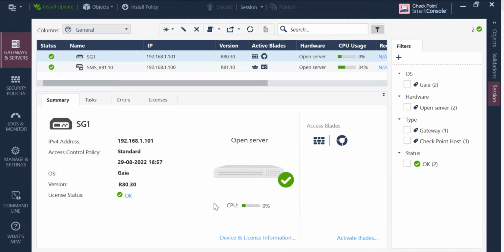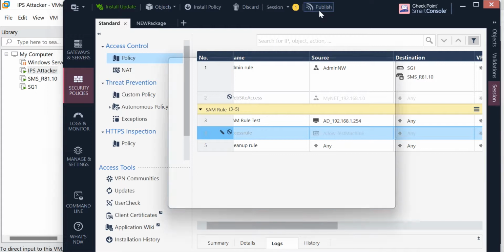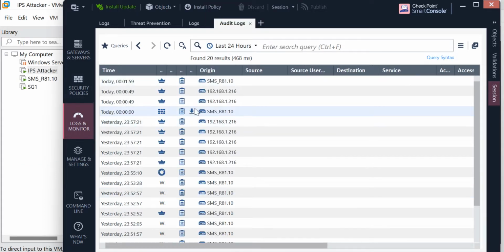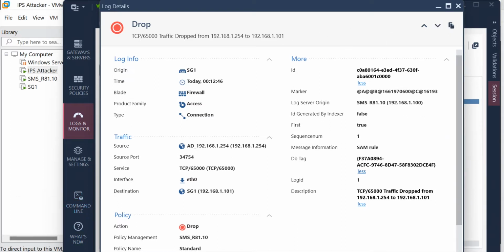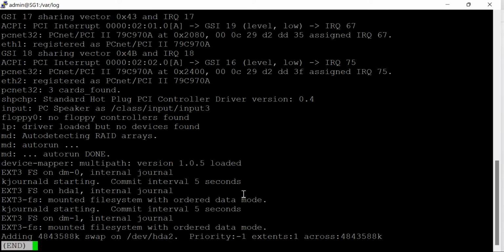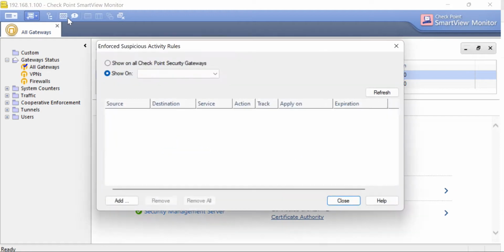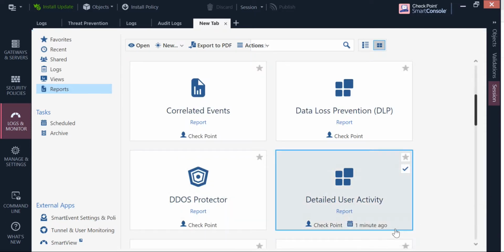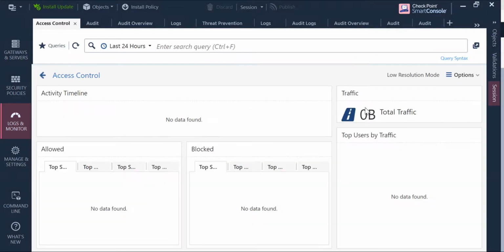Must Watch: Check Point Firewall Troubleshooting Lab to find user details like who created SAM Rule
Very Interesting troubleshooting Lab Video to understand in details how some of the checkpoint firewall features like SAM Rules, We can apply but hard to find who deliver that work . Very Informative session So please watch till the end .

Check Point Firewall Troubleshooting Lab to find user details like who created